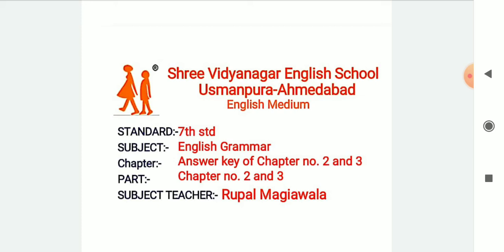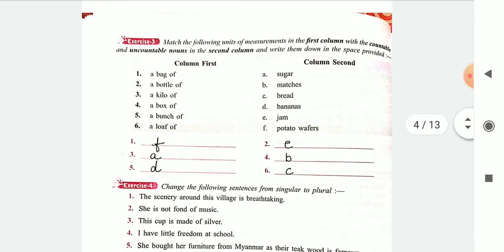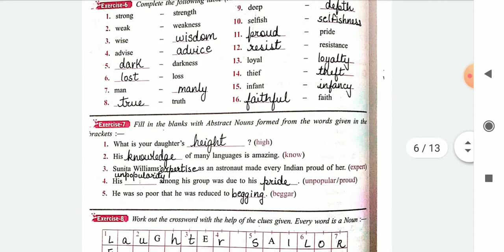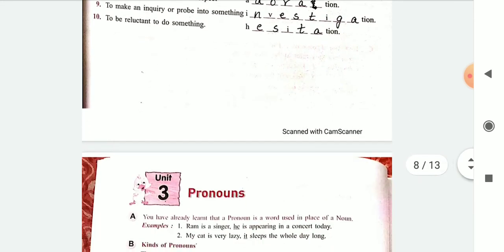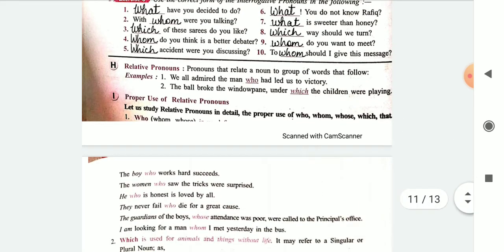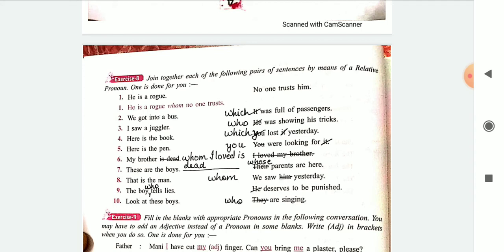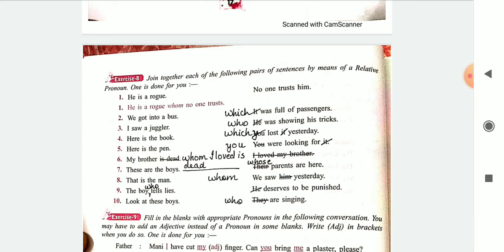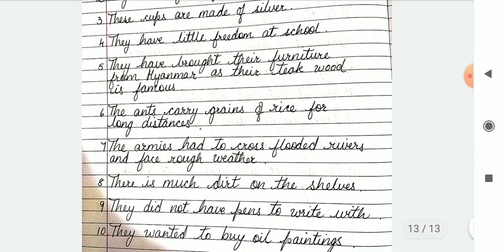19 07 20 STD 7 CH 2&3 ANSWER KEY